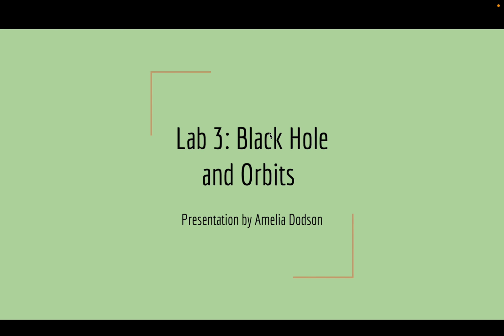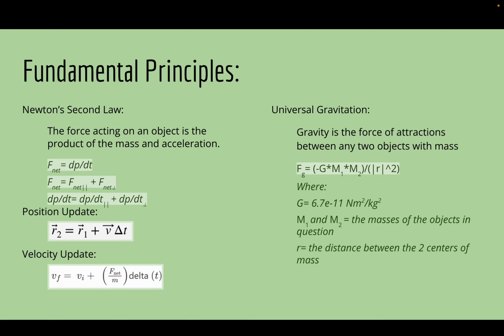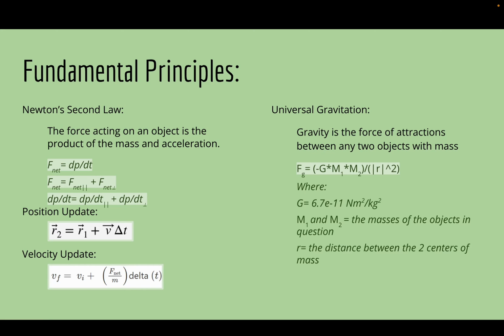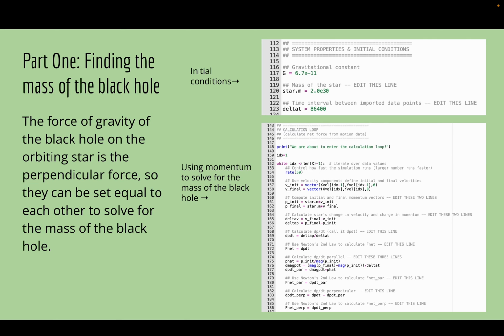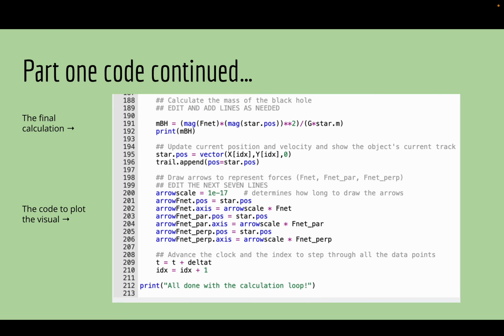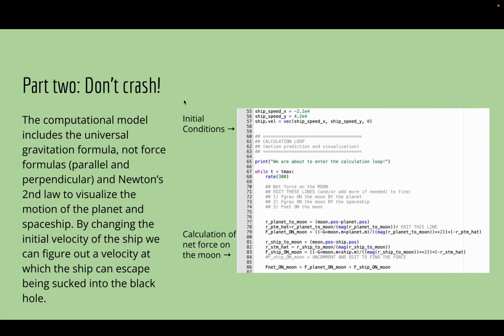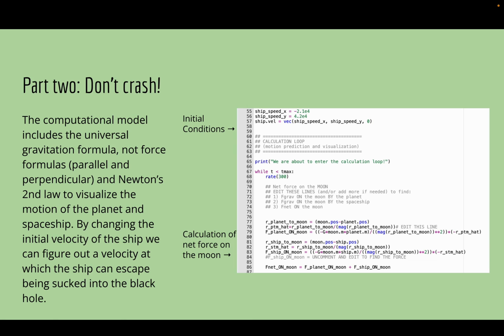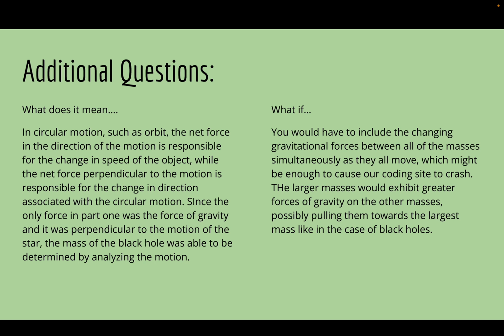Physics 2211 Lab 3